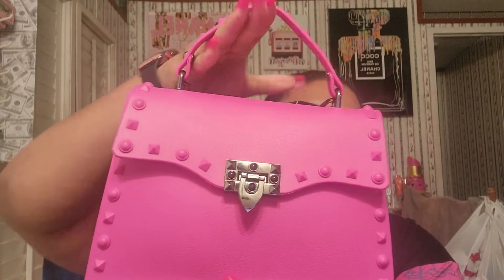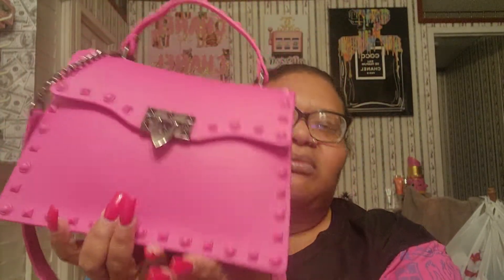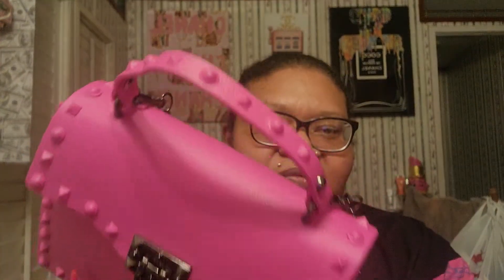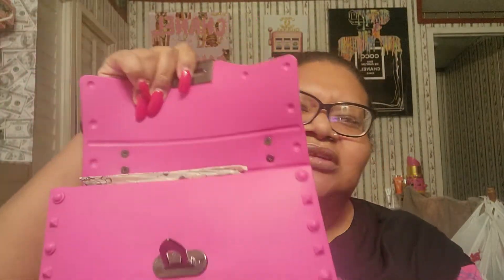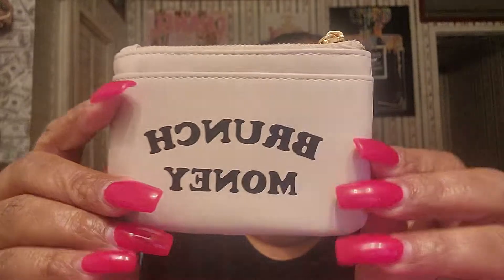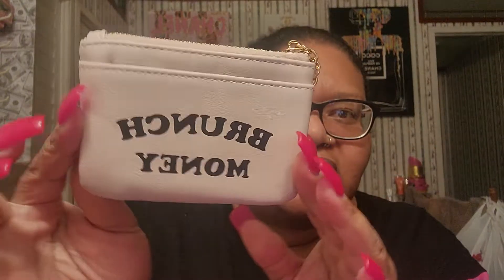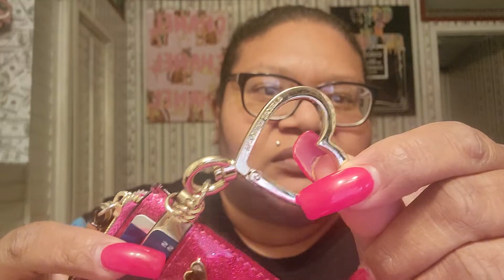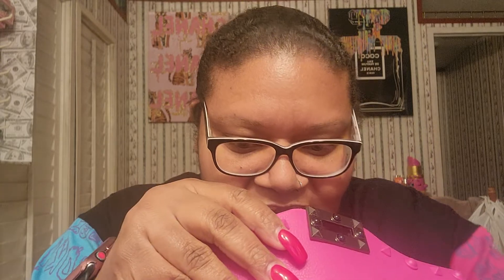what's in my Pink Studded Bag|2022|BiracialBeauty